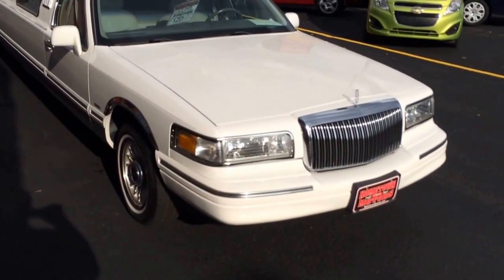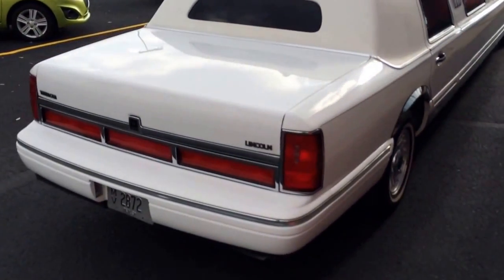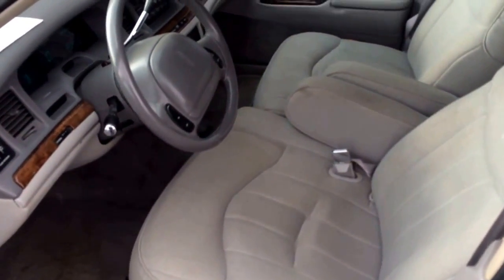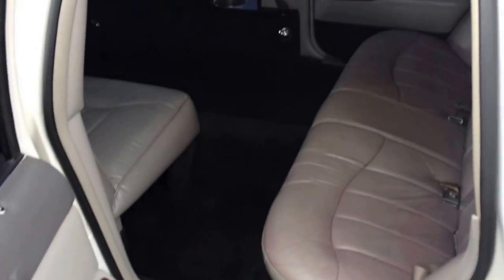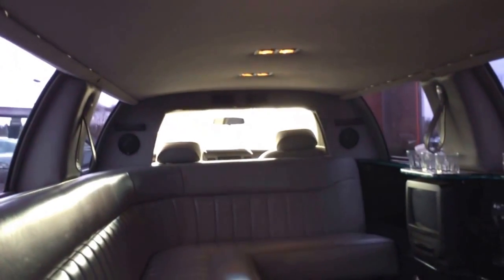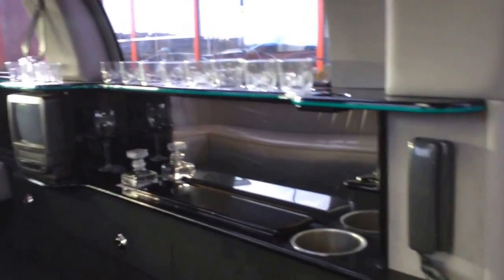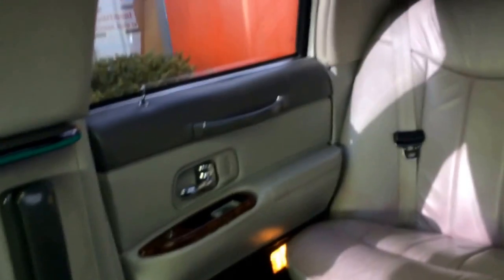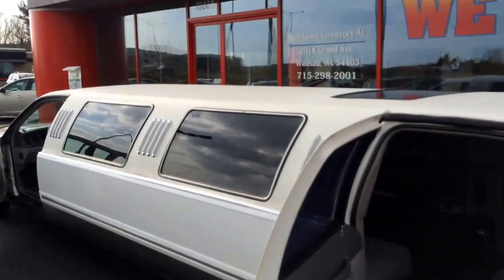1997 Lincoln Town Car Limo Hometown Motors of Wausau Used Cars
Limo